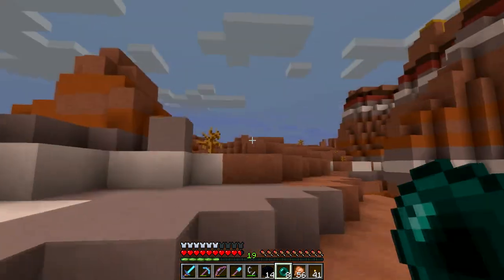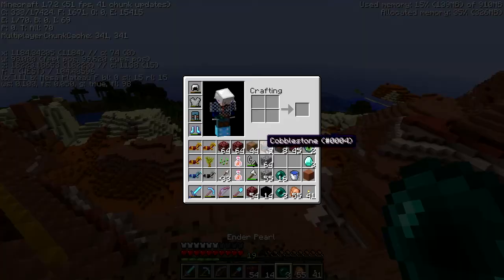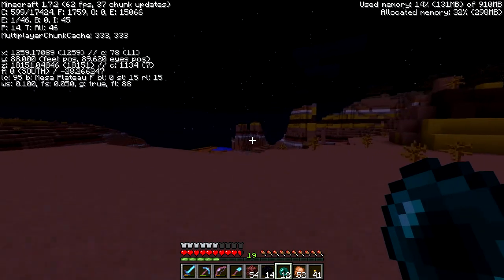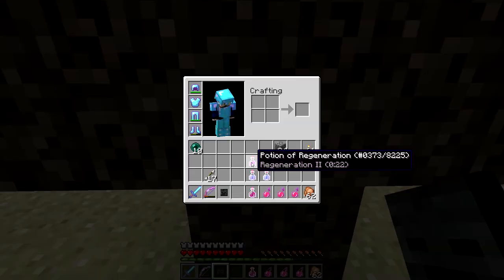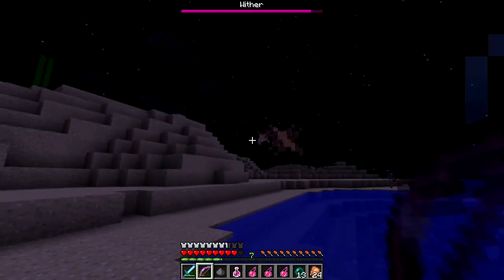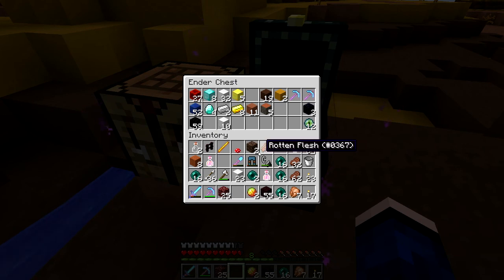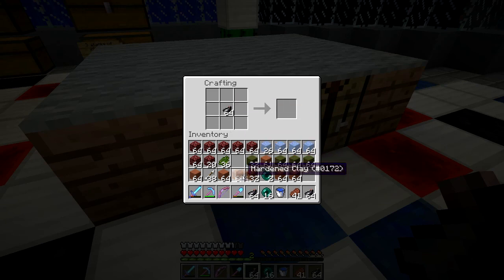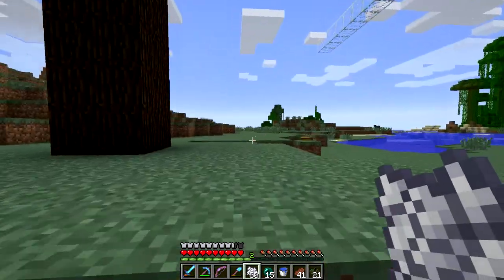Minecraft Server :: FarSide :: Episode 25 :: Finally, Mesa Biome! - VLSI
VLSI here and this is another MineCraft video.

We went exploring today, Ultra and I found a MESA BIOME! YES!